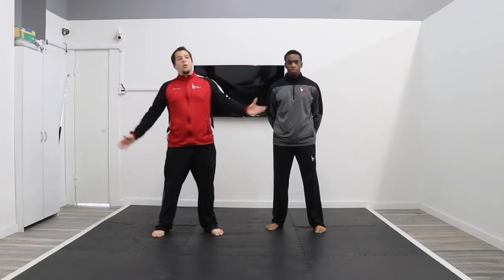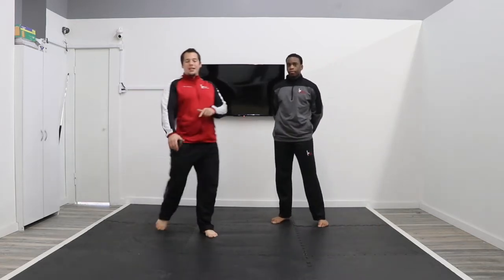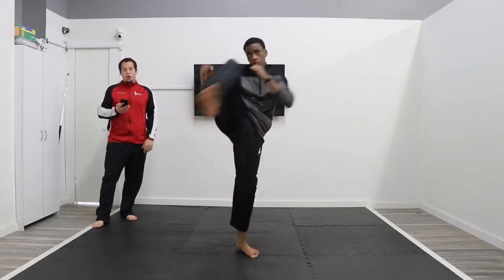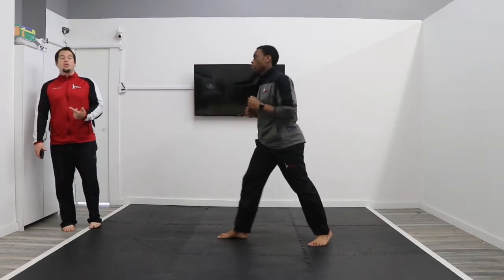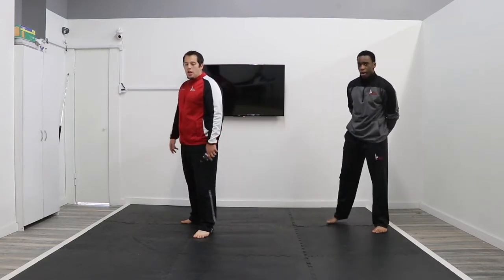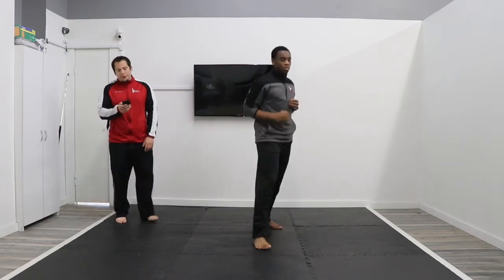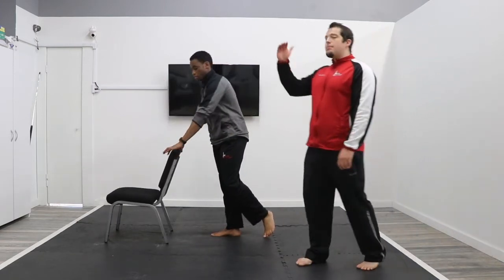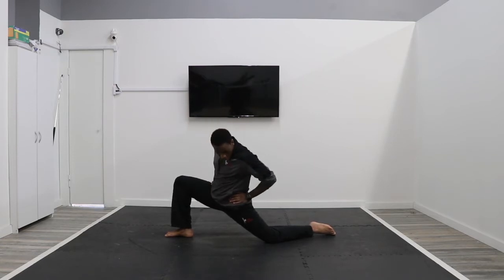Basic Student Class - Form 1